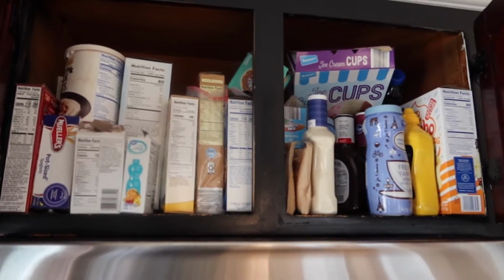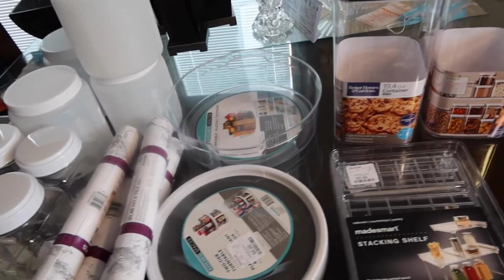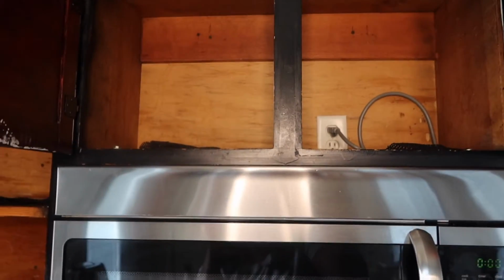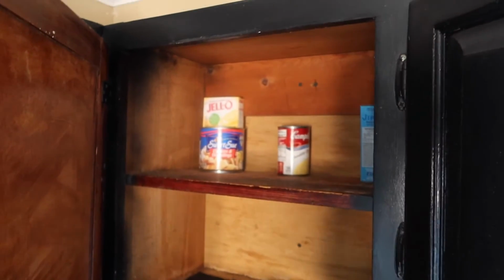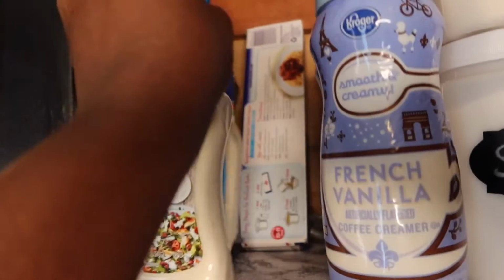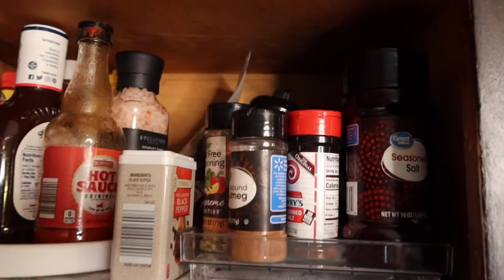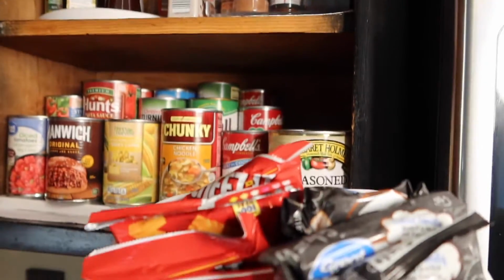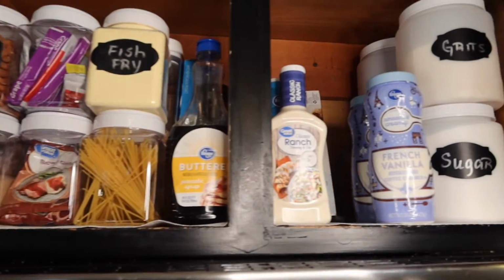Kitchen Cabinet Organization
Small kitchen cabinet organization. How to make the most of small spaces.